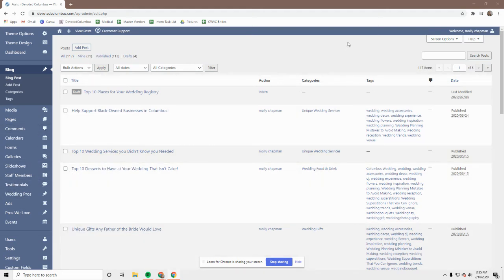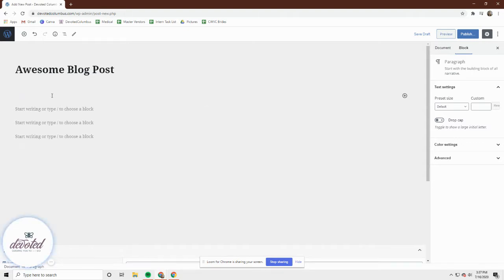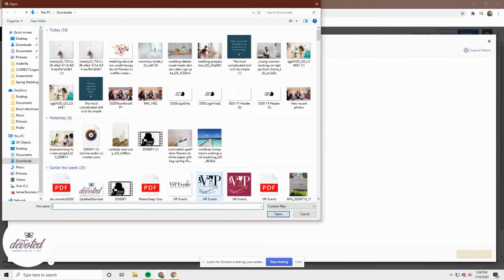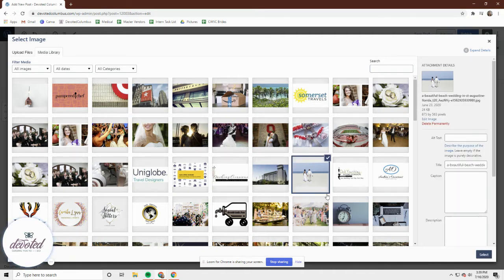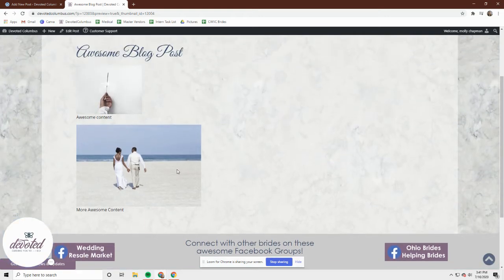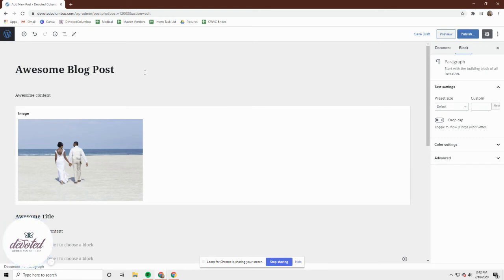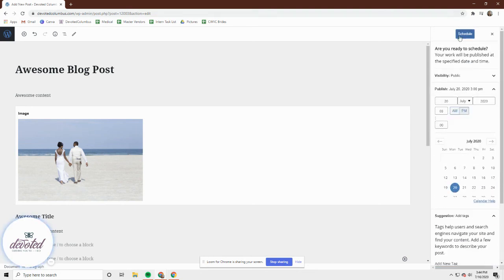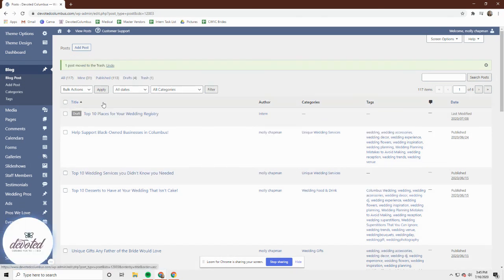How to publish a blog post